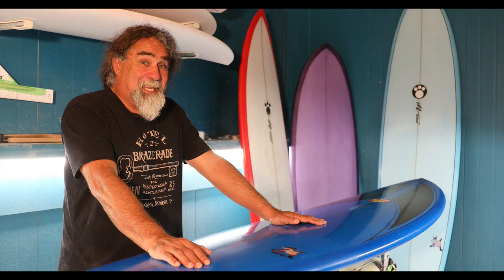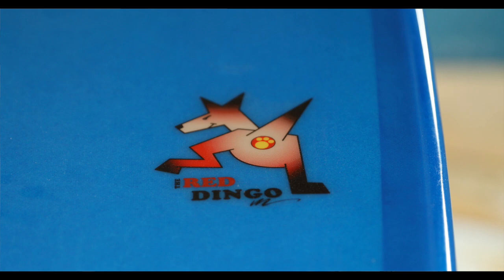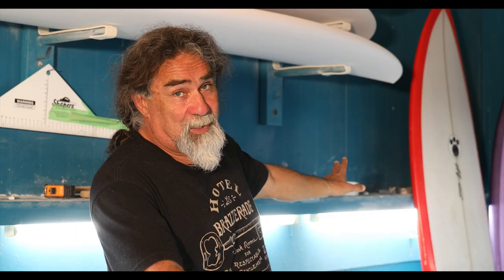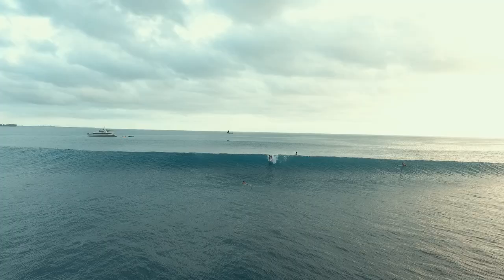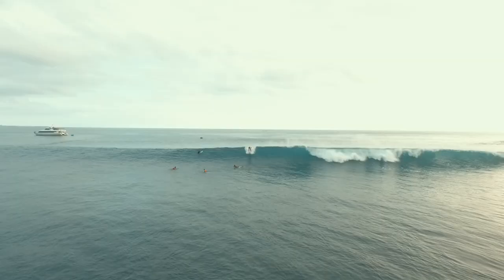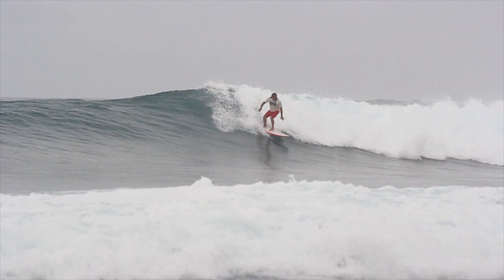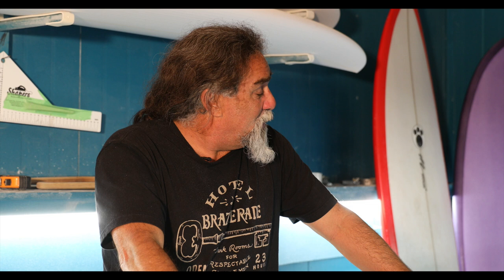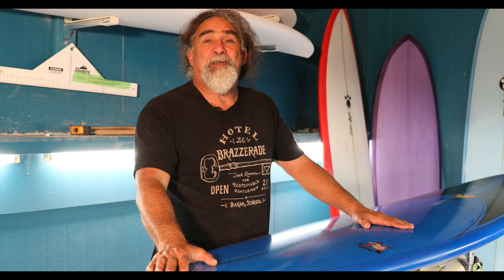MC on the Red Dingo Remix